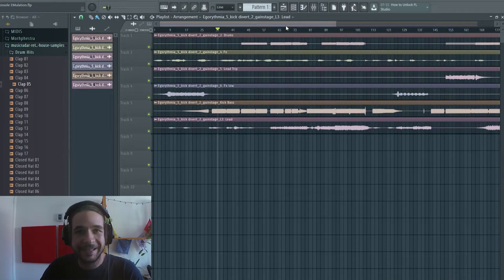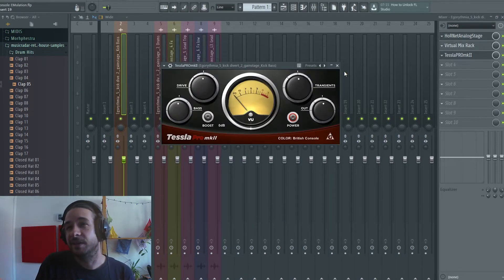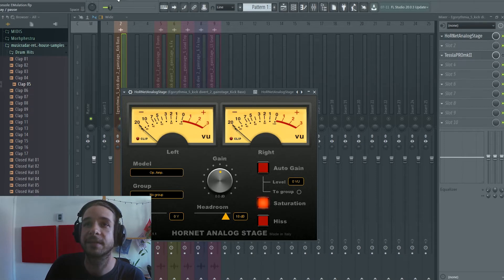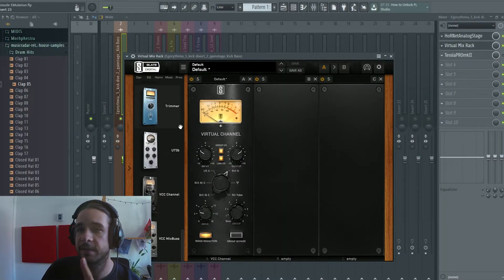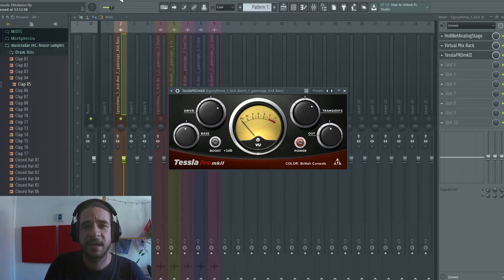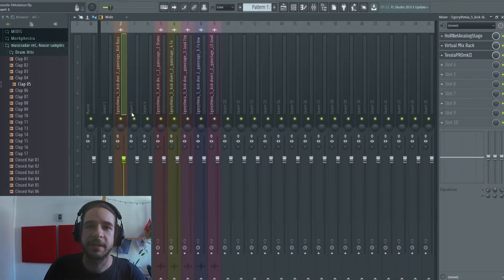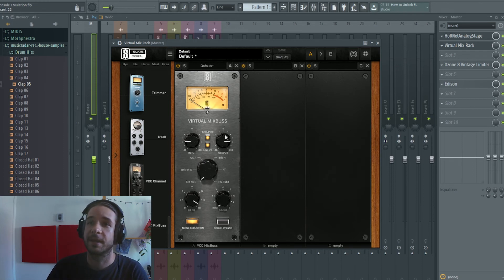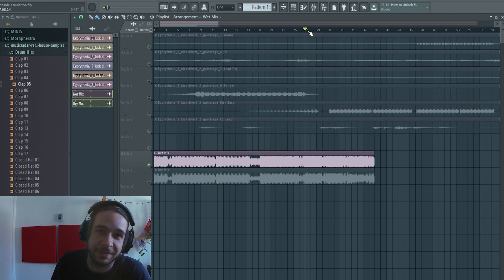Console Emulation for Music Production - Saturation Series Part 3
In this video Black Marvin explains everyhting about Console Emulation! This tutorial is part of our famous Saturation series.

If you have any questions, just write it down in the comments!

We are always happy about feedback and a thumbs up :)